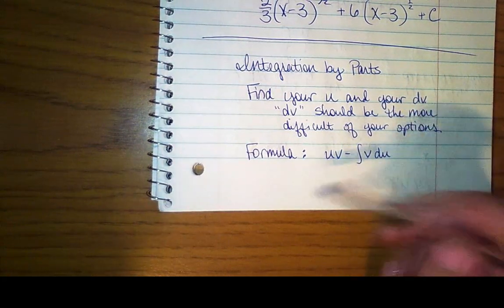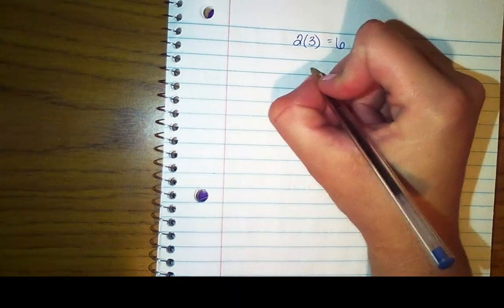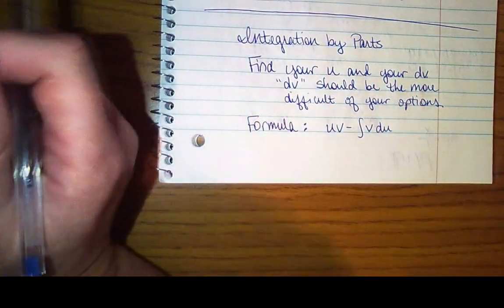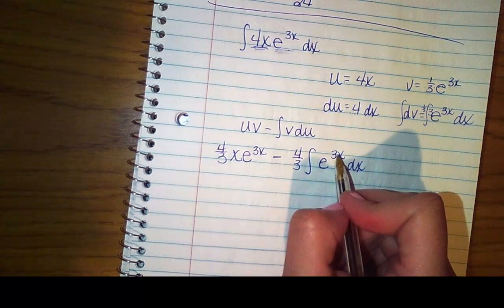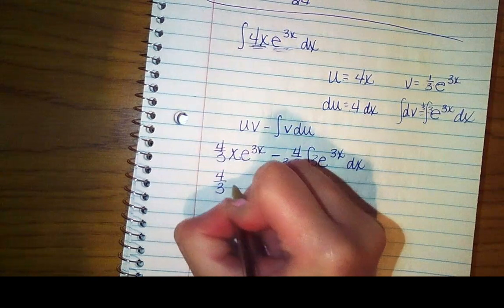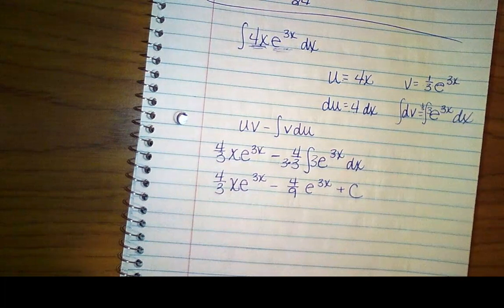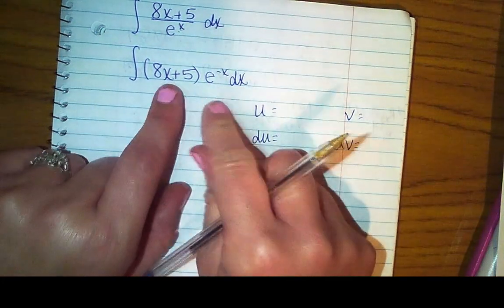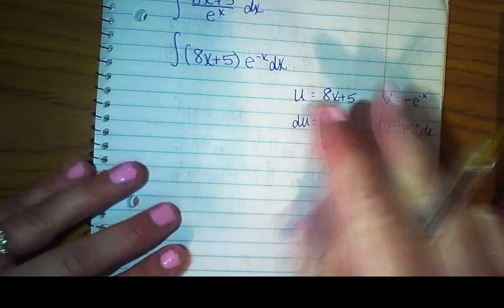BSS 13 3 Part One